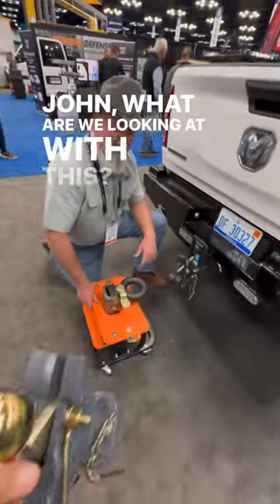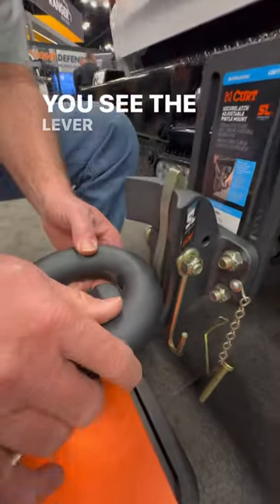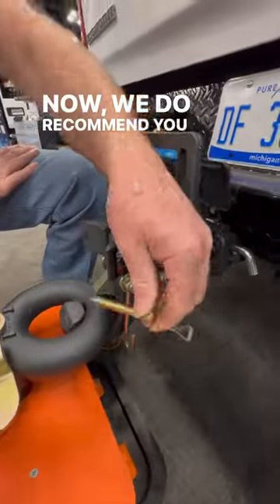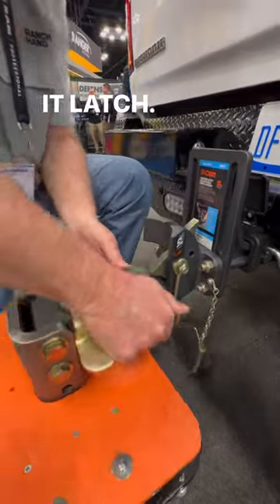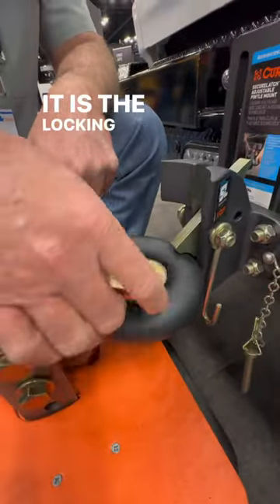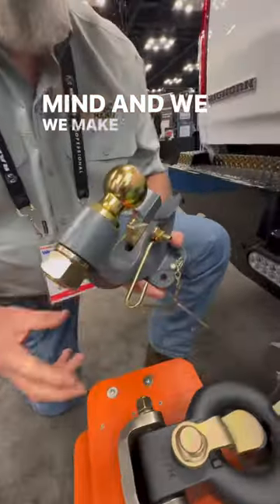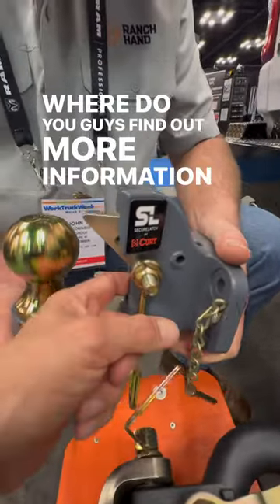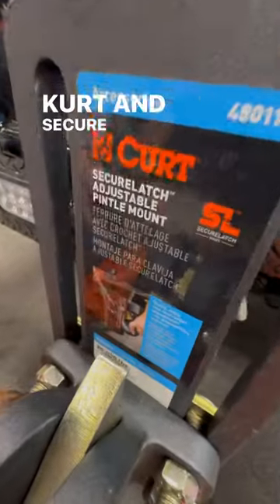It’s an auto latching pintle hitch.